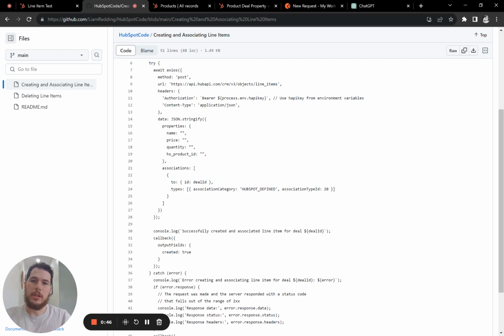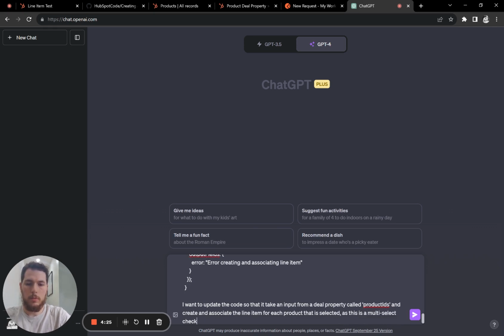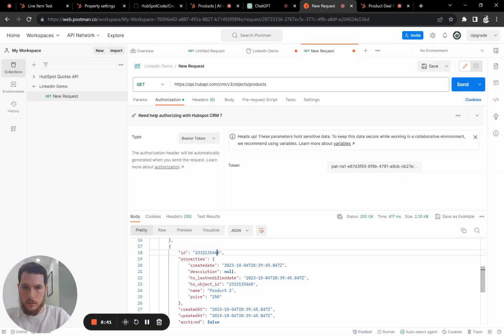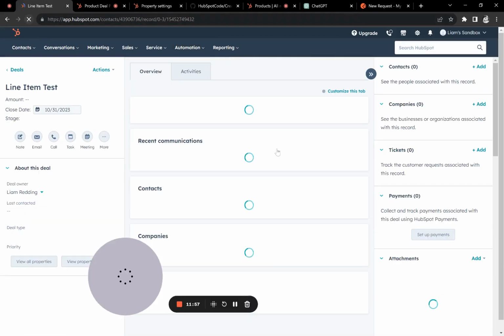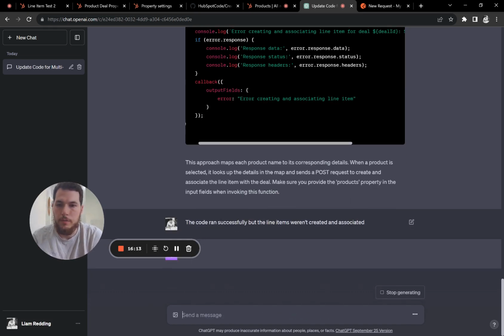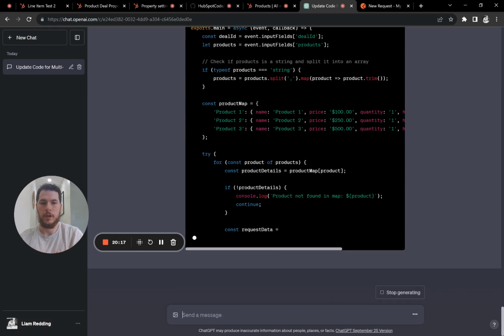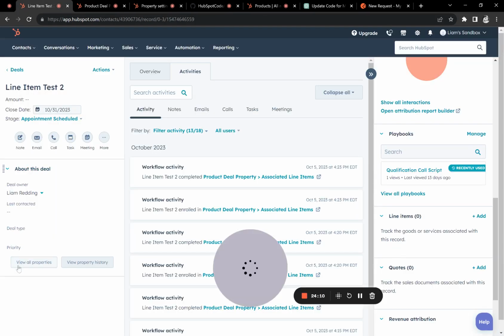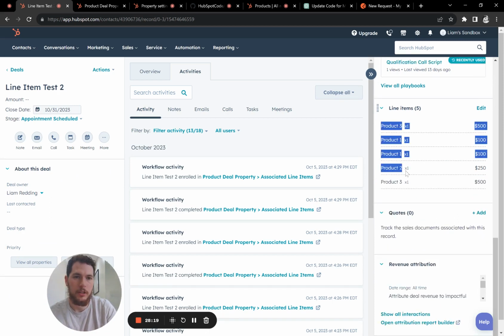Custom Coding with ChatGPT - Creating and Associating Line Items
🔍 Overview:
In this episode of Custom Coding with ChatGPT, we'll dive deep into the world of HubSpot Line Item APIs, showcasing how to leverage its end points and data schema to write custom code with ChatGPT.

Discover how to adjust your code to create and associate line items with a deal in HubSpot through the APIs. The use case demonstrated in the video throws a twist on the code, adjusting it to associate the line items based on the products selected on a deal property.

🔗 What You Will Learn:

Live trial and error with ChatGPT to create custom code for a use case.
HubSpot Line Item APIs and Postman.
HubSpot Custom Coded Workflow Actions.

📝 Key Takeaways:

Expertise in utilizing HubSpot Line Item APIs to manuipulate data in HubSpot instance.
Acquired knowledge of writing and adjusting custom code with ChatGPT.
Insight into the strategic association of line items based on product selection in deal properties.
Proficiency in utilizing Postman with HubSpot APIs.

💼 Who Should Watch This?:
Developers looking to expand their coding horizons, business professionals eager to understand the backend of HubSpot APIs, and anyone curious about combining the prowess of ChatGPT with JavaScript. Whether you're a pro or a newbie, there's something here for everyone!

If you found this video helpful, don’t forget to hit the like button, share your thoughts or questions in the comments, and subscribe to stay tuned for more content like this! We love hearing from you, and your engagement helps us create better content!